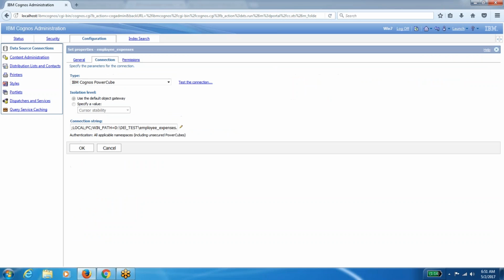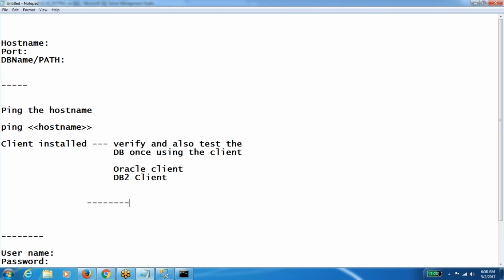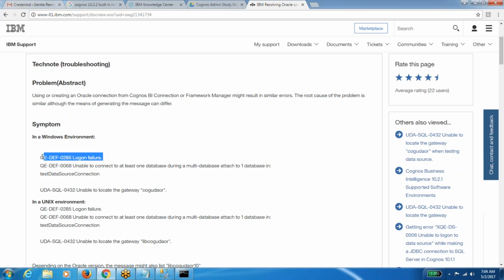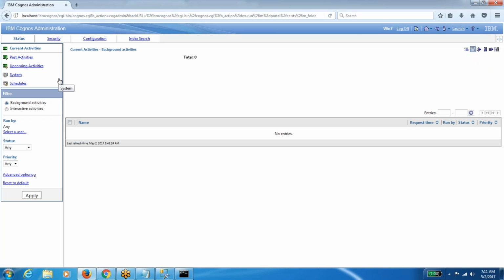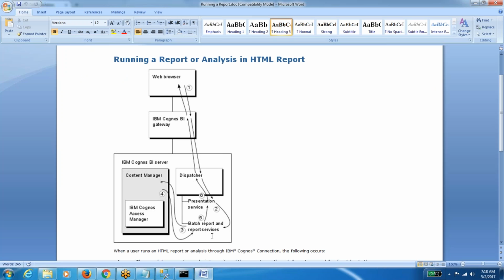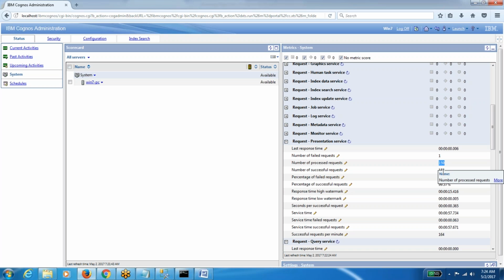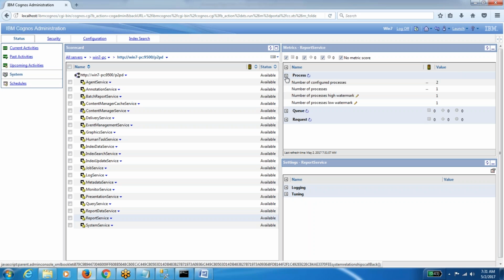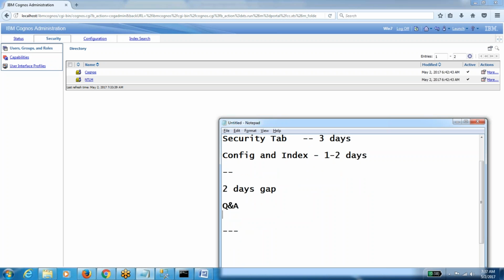Cognos Data Source Creation and System Metrics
We are providing an over view of Cognos DataSource and also understanding the system Metrics available in Administration console.